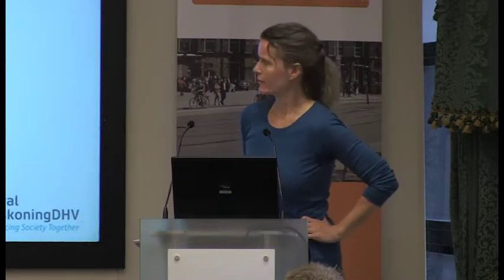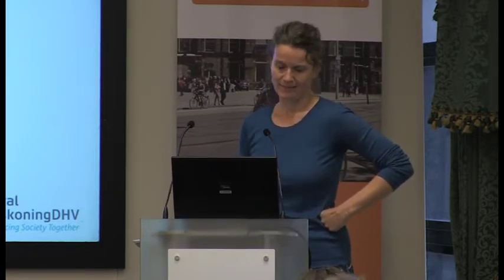Love London, Go Dutch workshop/junction redesign outcomes - part 2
Speech by Marjolein de Lange at the Love London, Go Dutch Conference on 18th October 2012.